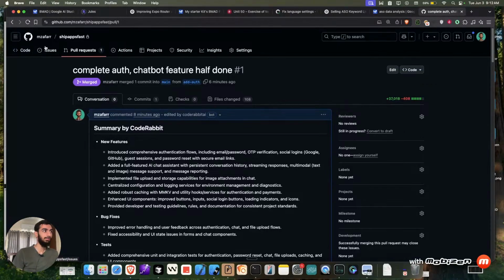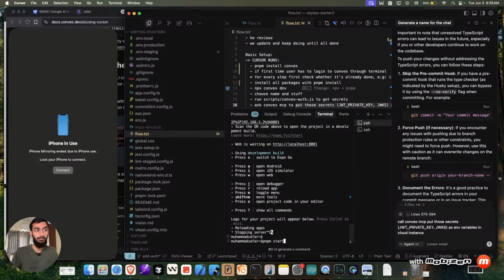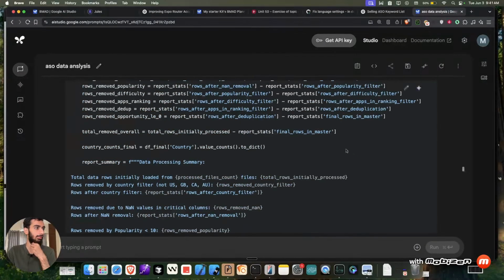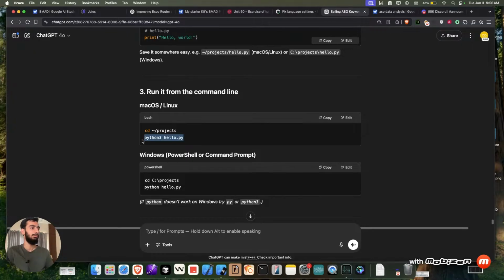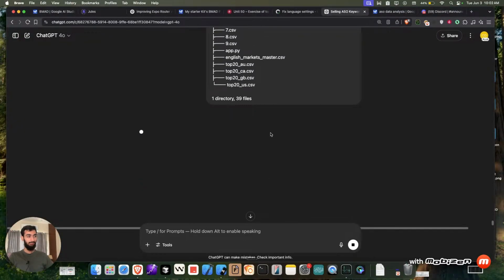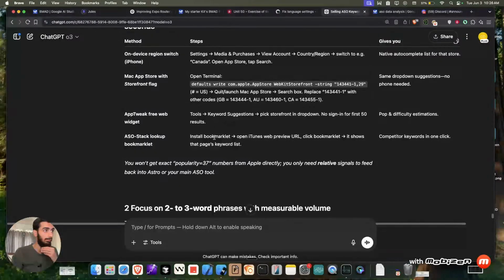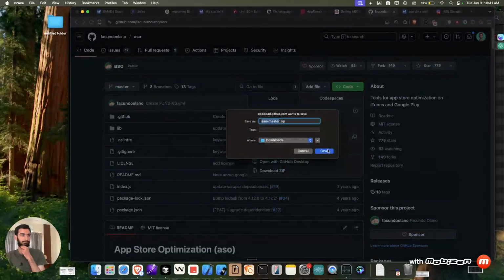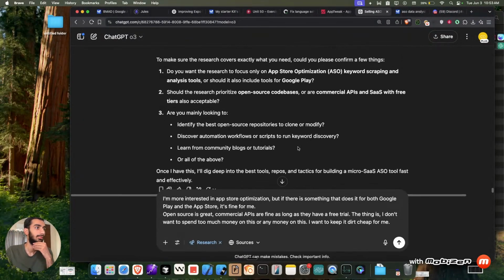Building ASO keyword list Micro SaaS & My App Starter Kit Demo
In first 30 minutes I discussed about my react native expo starter kit, that is supposed to make app development with cursor way faster and efficient. After 30 minutes, I started working on that micro saas.